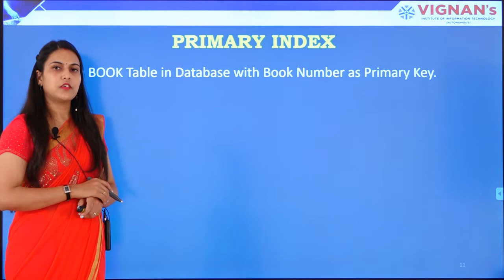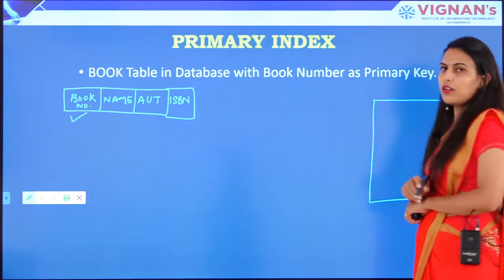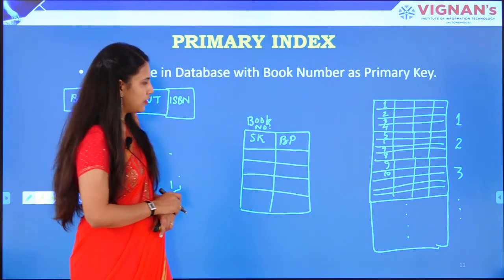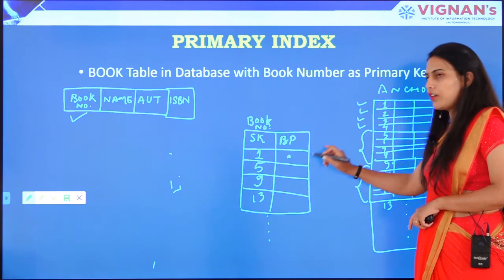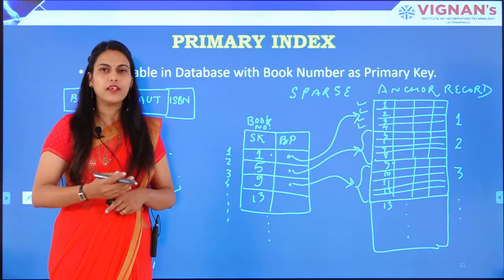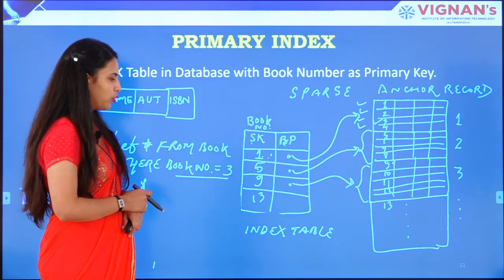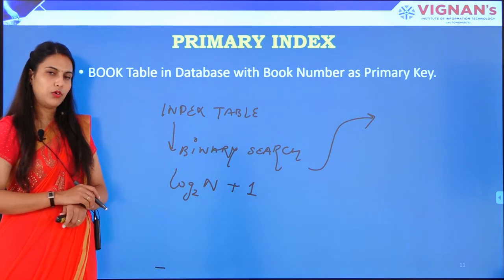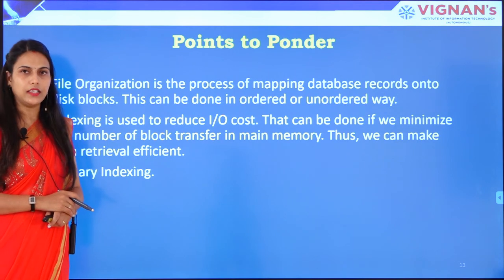UNIT 4 L-2: Primary Index || Primary Indexing in DBMS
Primary Indexing in detail with the help of an example.